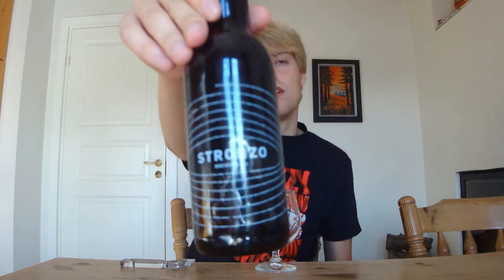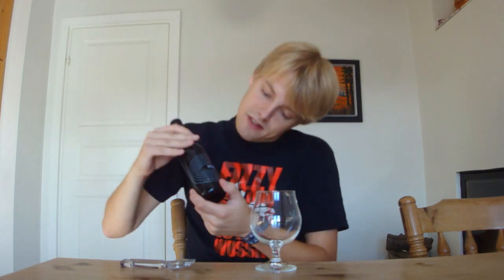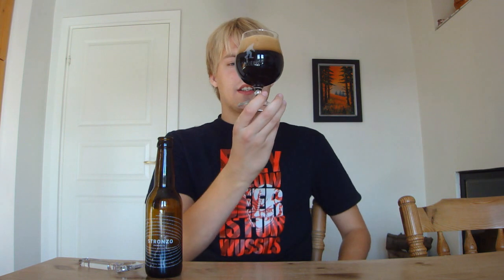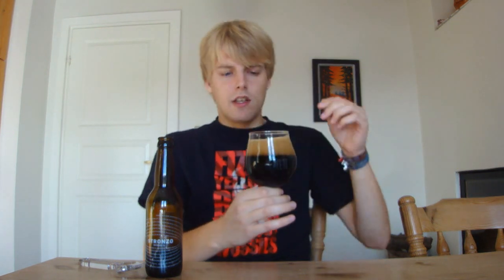TMOH - Beer Review 815#: Stronzo Swagger Juice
Information About This Beer:

Brewery: Stronzo Brewing Co.
Beer: Stronzo Swagger Juice
Style: Stout
Location: Brewed by Stronzo Brewing Co. at BIEs Bryglab in Farum, Denmark.
ABV: 8%
Rating: 80/100